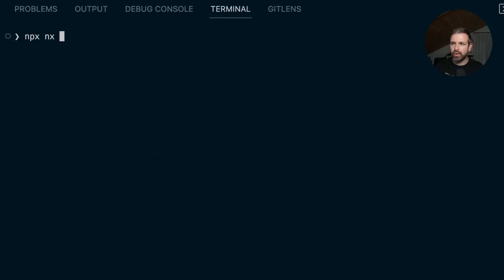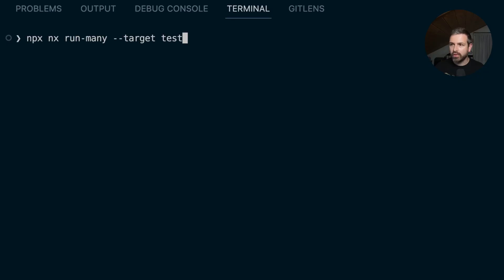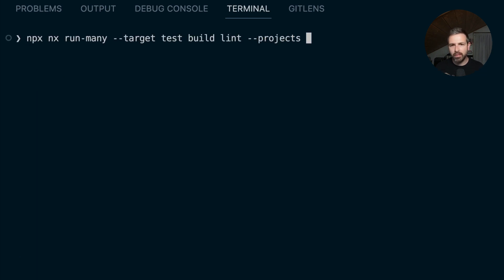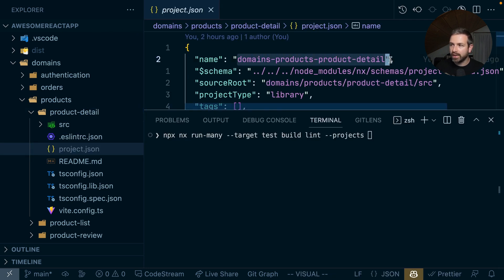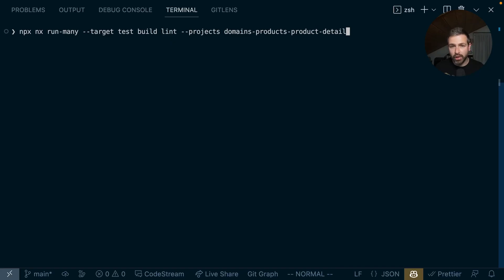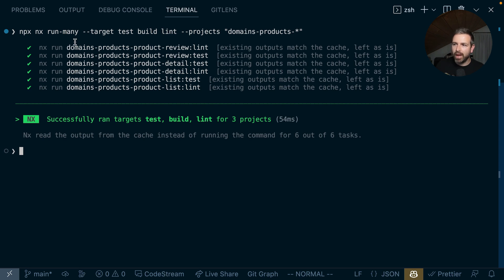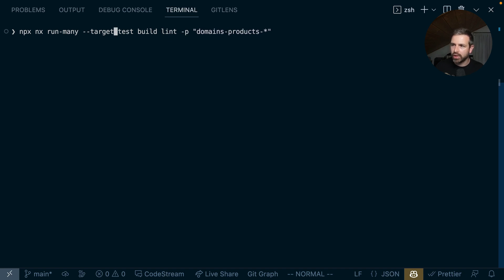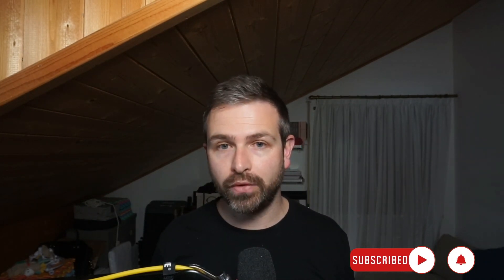One Command to Run Multiple Tasks in Parallel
Starting with Nx 15.4 you can run multiple targets in a single command. Here's now!

▬▬▬▬▬▬ ⏱ Timecodes ▬▬▬▬▬▬
0:00 Intros
0:06 Nx run-many command
0:20 Pass multiple targets to run-many
0:40 Filtering projects with globs
2:04 New shorthand aliases
2:13 Wrapping up